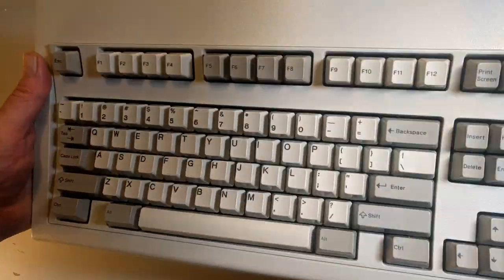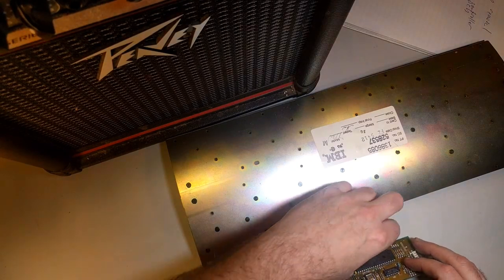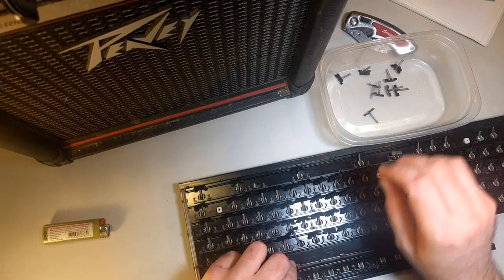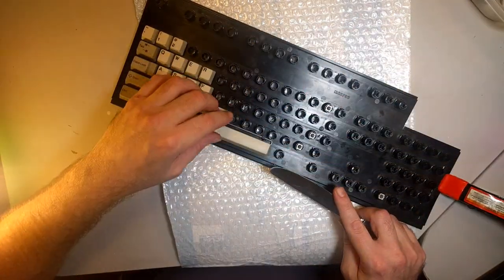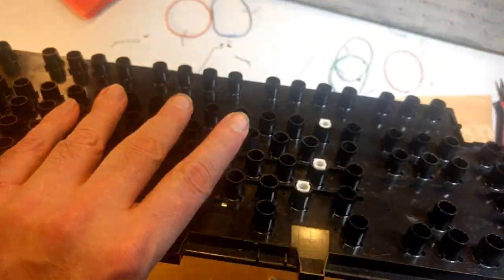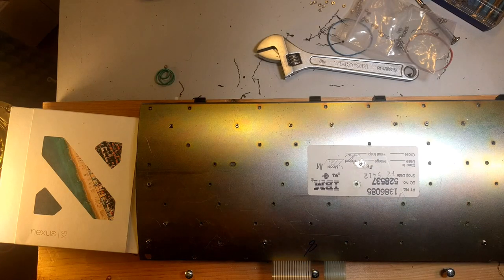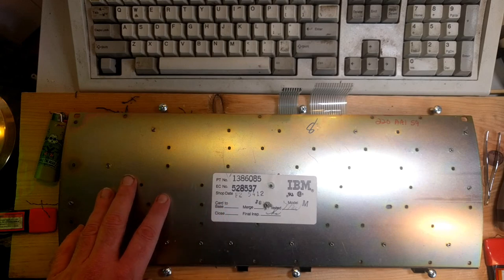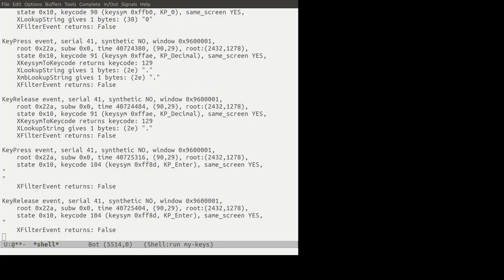IBM Model M Keyboard Bolt Modification (Rivet Replacement / Restoration)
I bolt-and-nut-modify a badly deriveted 1986 IBM Model M 1390120 keyboard to make it work again.  This video is not riveting!  That's a pun.

Note: see my "redux" video after watching this one for a recap of the mistakes I made while doing this one

I gained a new respect for the engineering that went into this design after doing this. Above and beyond the famed buckling spring mechanism:

- it is dead-easy to disassemble and clean.

- most of the actual engineering genius is in the barrel plate design.  the way it's designed makes the rest of the keyboard stupid simple.  there are surprisingly few parts to make the keyboard work, and, other than the barrel plate itself, the parts are all human-repairable.

- you can't reassemble it incorrectly if you don't separate the baseplate from the barrel plate; it's literally impossible; the few parts that make it up only go together one way.

- even when you do separate the baseplate from the barrel plate, it's still difficult to reassemble it incorrectly; it still only goes together one way.  the worst you can do is knock the hammers out of alignment while you remarry the baseplate to the barrel plate, put one in the wrong hole, forget a hammer, or bend a spring.

- the spring mechanism and membrane design is incredibly reliable and robust; even when apes take it apart and put it back together again, the hammer contact continues to work.

You might call it overengineering.  I call it beautiful.

It's a 1/16" drill bit.

7/32" nut driver

I didn't mention it in the video, but it's also useful to have a 4mm nut driver to put the nuts on the bolts instead of an adjustable wrench

Lots of info was gleaned from the Geekhack keyboard enthusiasts' forum

Note that I later did try to plastic weld the  barrel plate assembly together again.  It went poorly.  The weld goop works as advertised but the joint was just too weakened to make it feasible to handle the barrel plate roughly afterwards; I tried to fit it onto another base plate with keys and all later but it ended up breaking again while screwing the nuts down.  I used the barrel plate from a donor unit I use for parts.  But even if I hadn't had the donor unit, I would have been able to get another: Unicomp sells replacement barrel plates (even for Space Saving keyboards!)

I plan to start selling off my keyboard collection, to see if I've got anything currently for sale